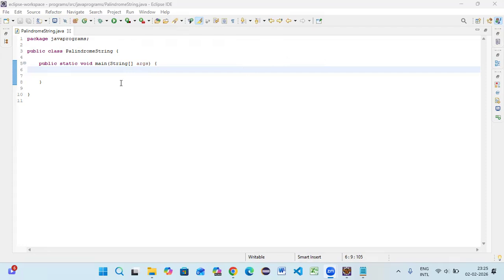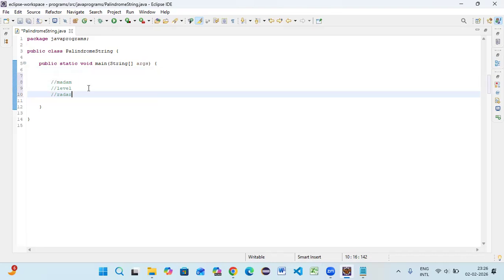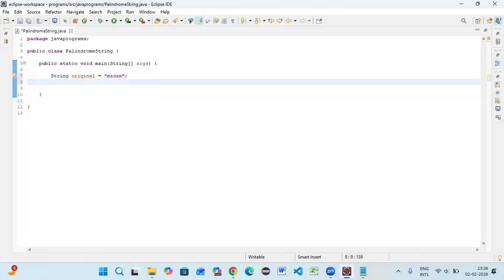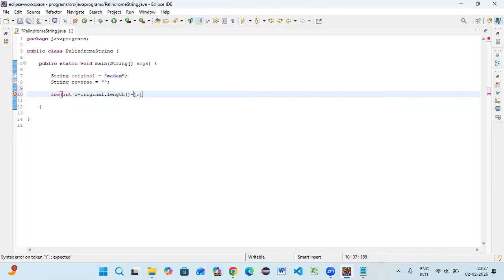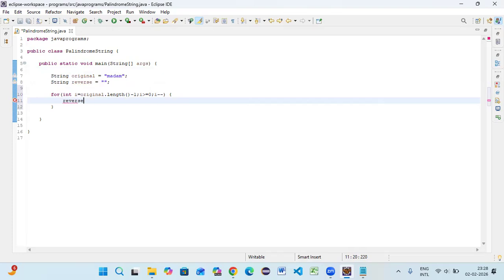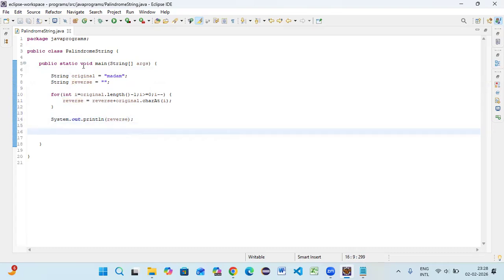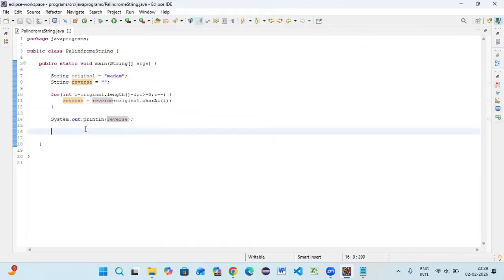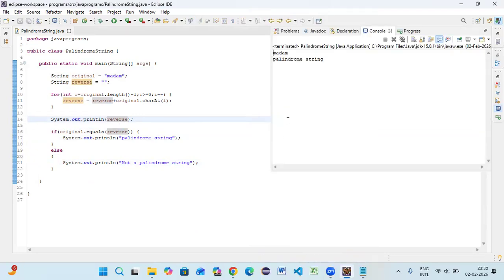Java Program 7 : Palindrome String in Java | Java Program with Step-by-Step Explanation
In this video, we will learn Palindrome String in Java with a simple and clear explanation.
A palindrome string is a string that remains the same when reversed.

We will cover:
✔ What is a Palindrome String
✔ Java program to check Palindrome String
✔ Step-by-step code explanation
✔ Beginner-friendly logic
✔ Common interview question in Java

This video is perfect for:

Java beginners

Students learning Java programming

Interview preparation

Anyone new to string concepts in Java

📌 Example used:
madam, level, radar